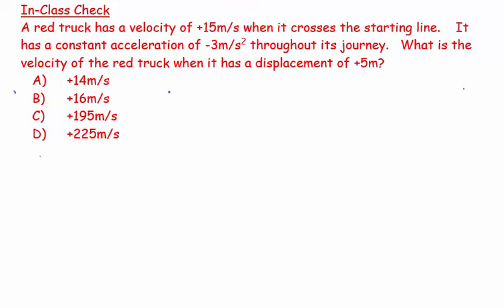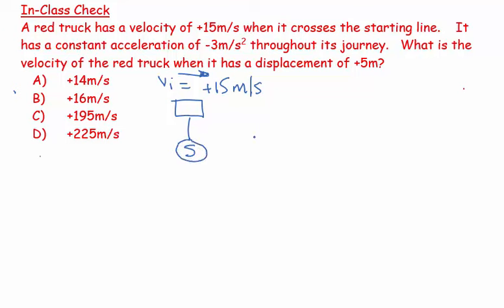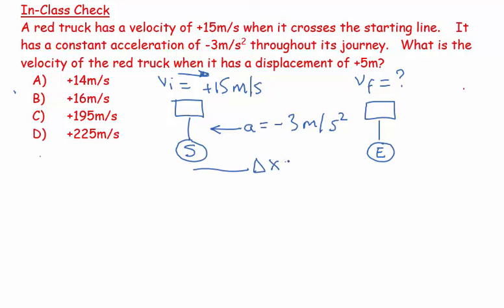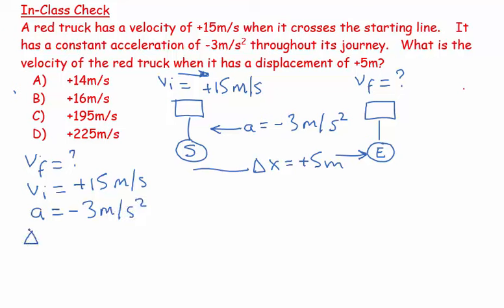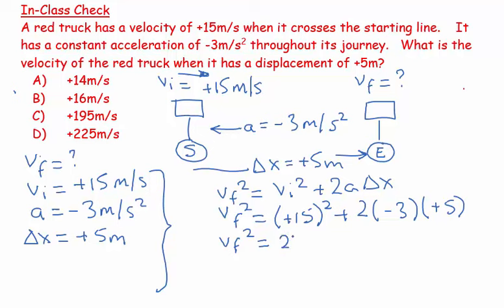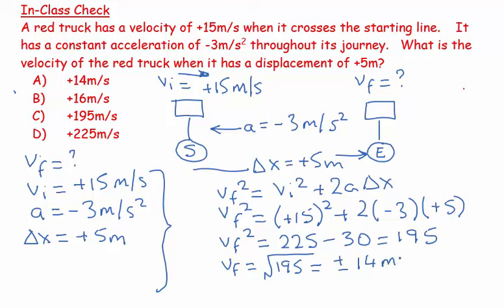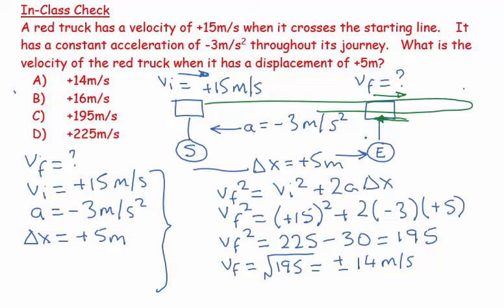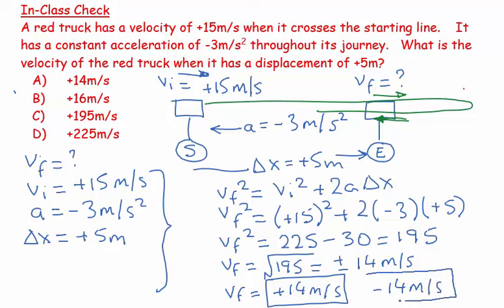2) Kinamatic Equations 3